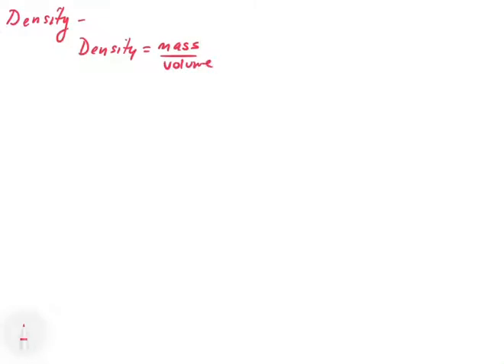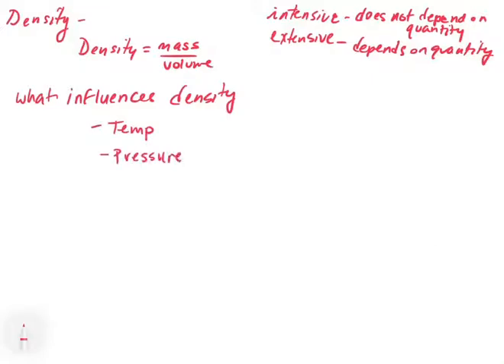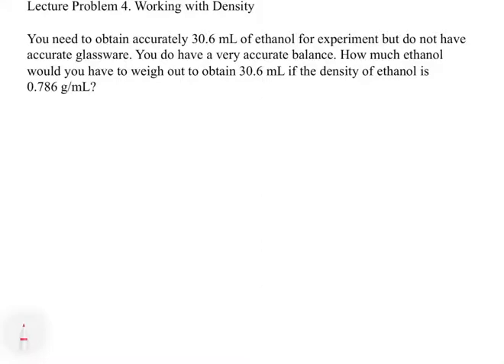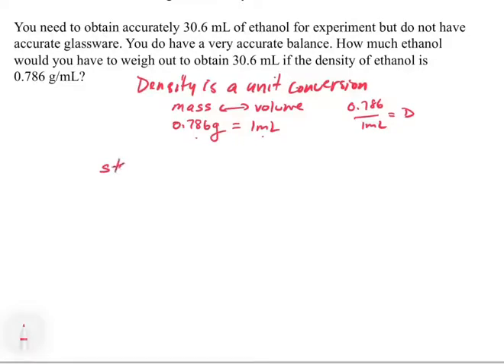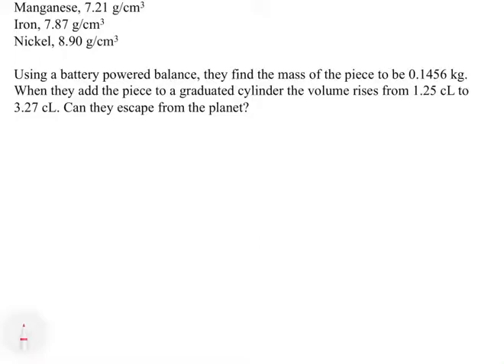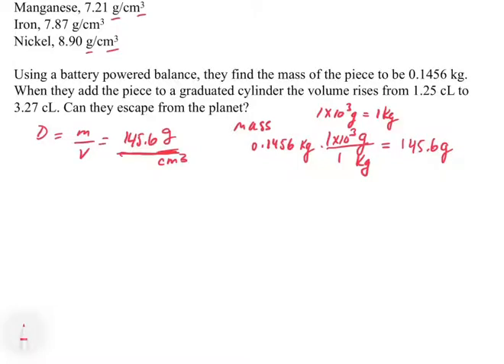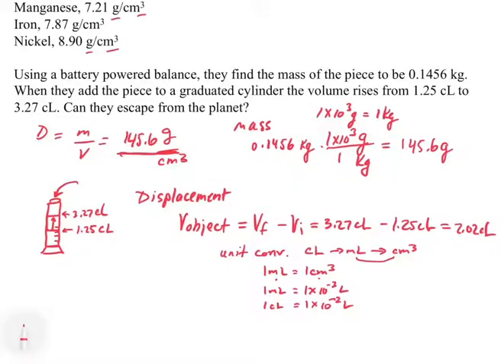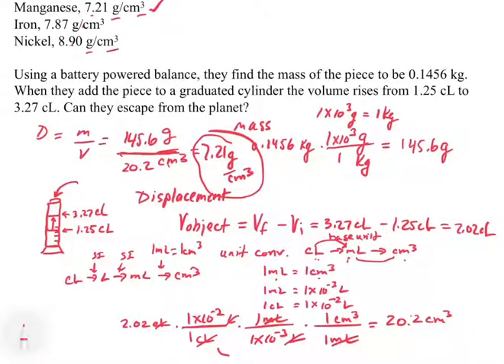Chapter 1. Density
This video covers density an intensive property of matter. The practice problems demonstrate how density can be used a unit conversion and how to use unit conversions to solve density problems.